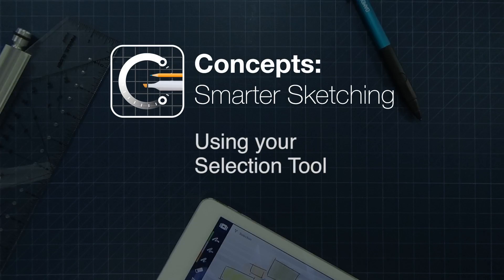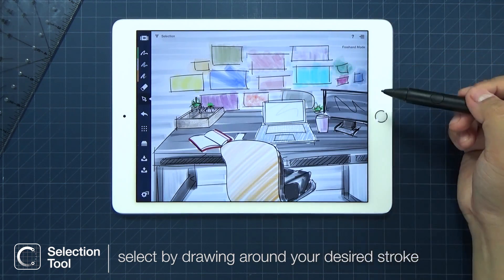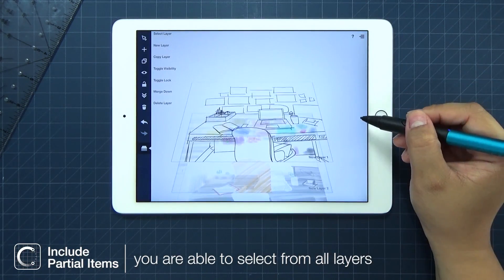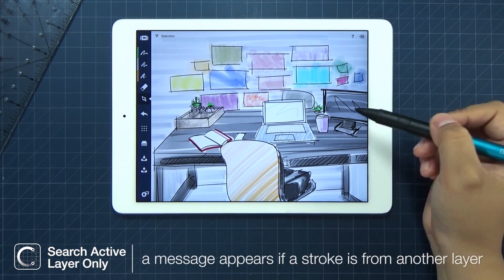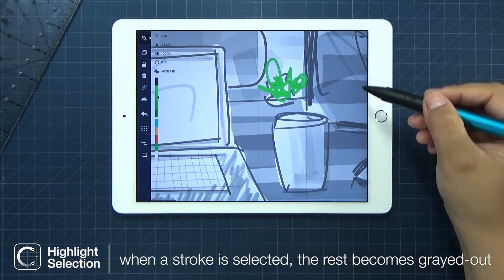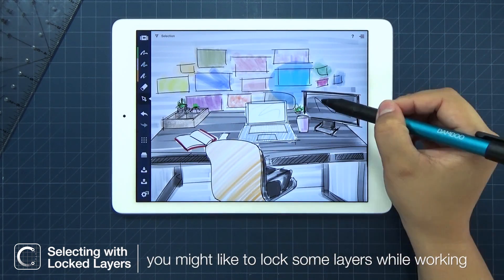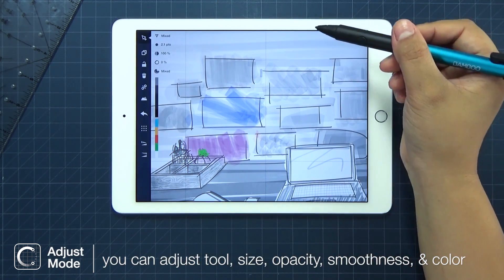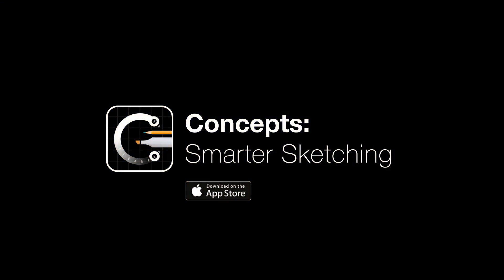How to select and edit objects or strokes in your sketch | Learn Concepts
Learn everything about your Selection Tool and take advantage of its ability on your Concepts Sketches.